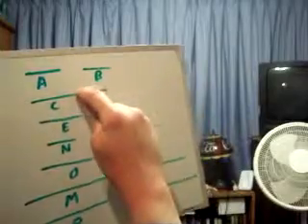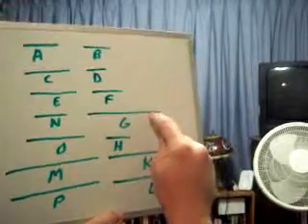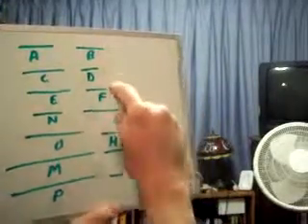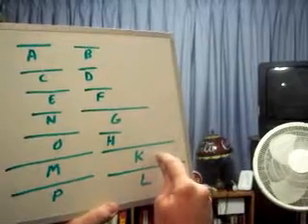Euclid B8 P4 Part 1